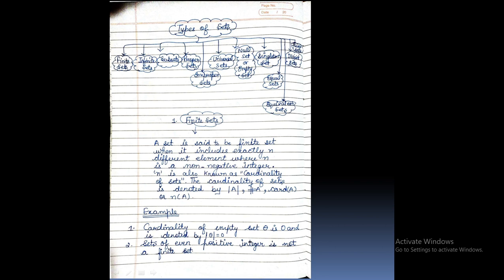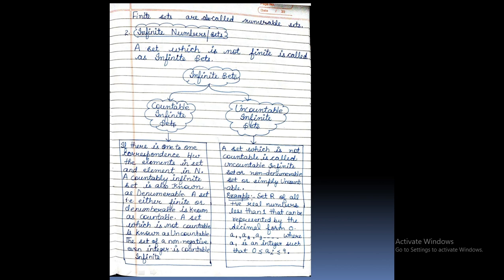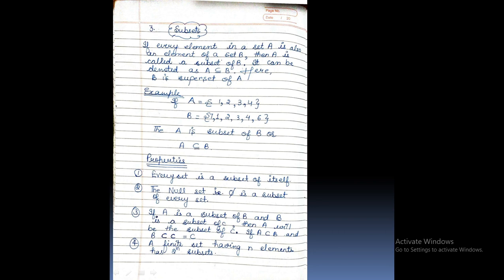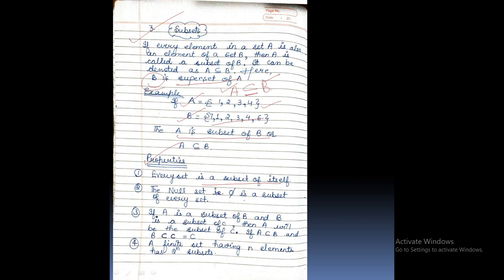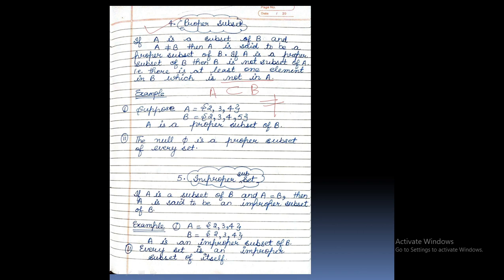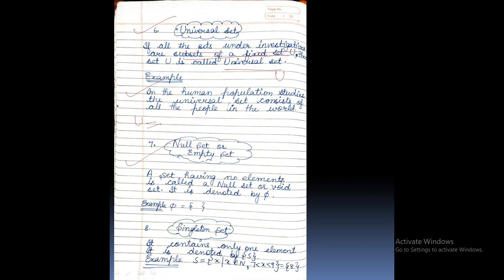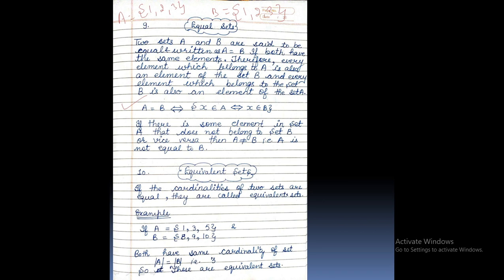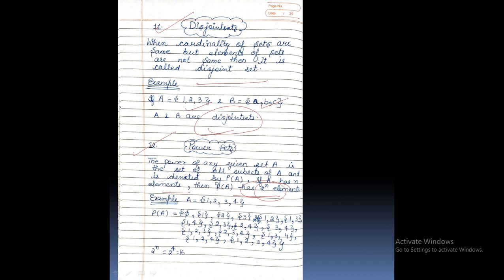types of sets